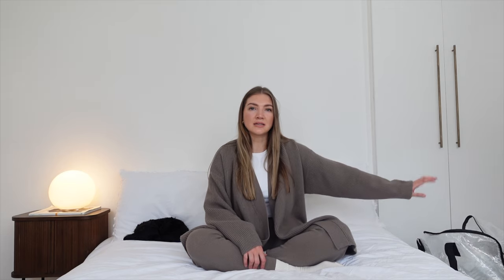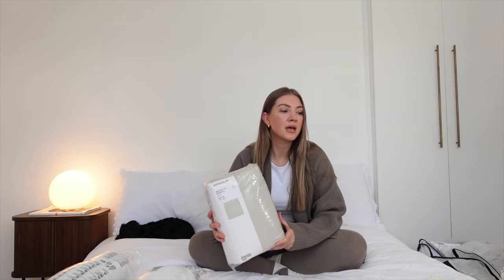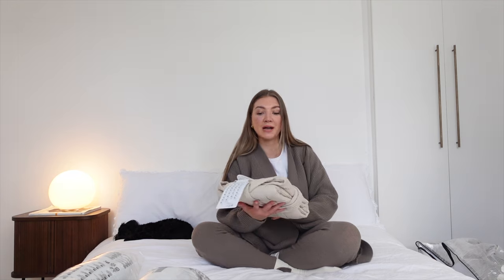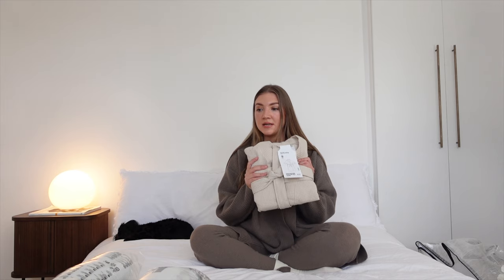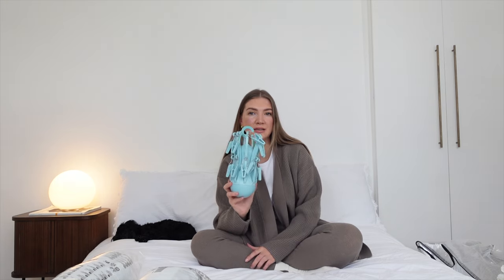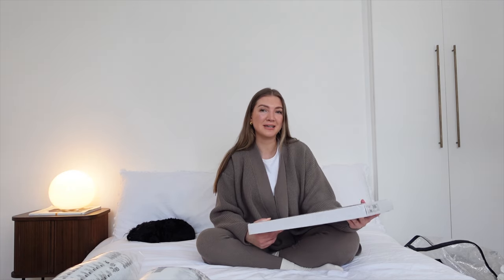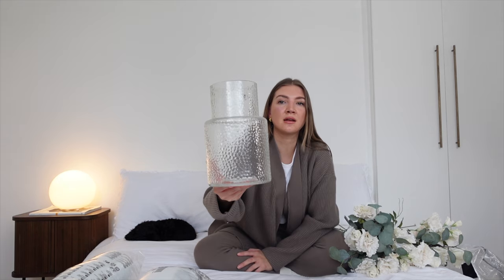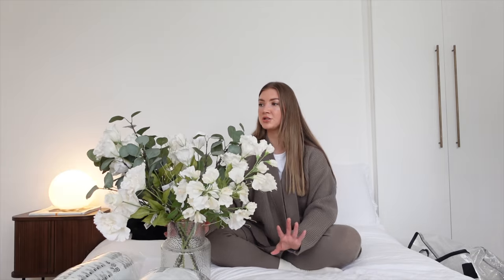BEDROOM MAKEOVER | NEW IN IKEA HOMEWARE HAUL 2024 | TOP PICKS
I recently took a trip to IKEA as I'm in the process of re-decorating my bedroom. Here is a haul of my top picks from IKEA, including all things furniture and decor. This haul has some of the things I need to help transform my space, from new bedding to mirrors and shoe storage.

These are some of my current top picks for some bedroom makeover inspiration.